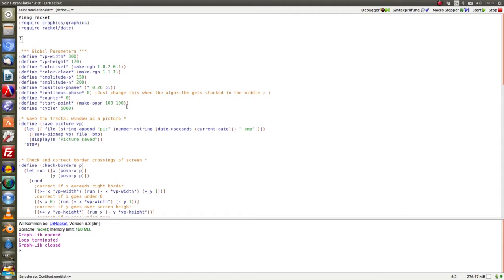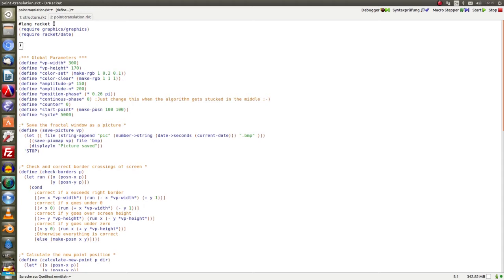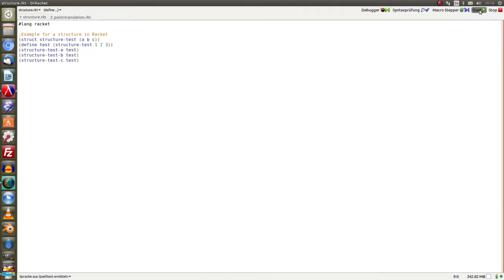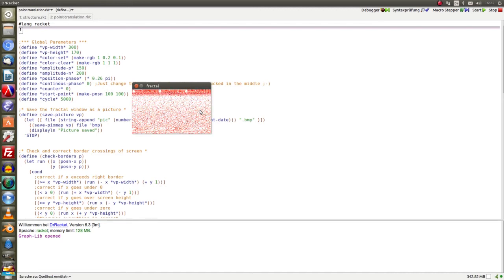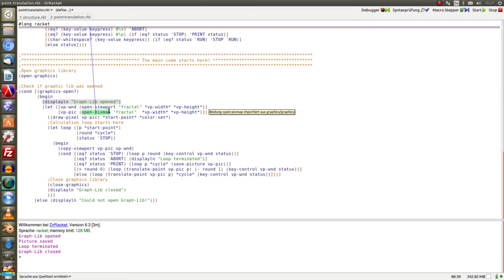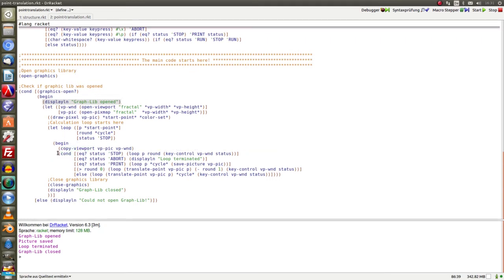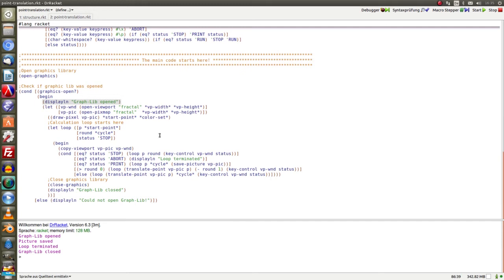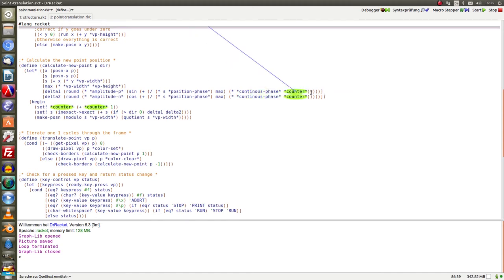TheRacketChannel - Part#2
Now we dip into the first racket programming example. I show you a weird point-translation fractal and explain some basics of DrRacket with it. At the end of the video you can see the fractal morphing in realtime.